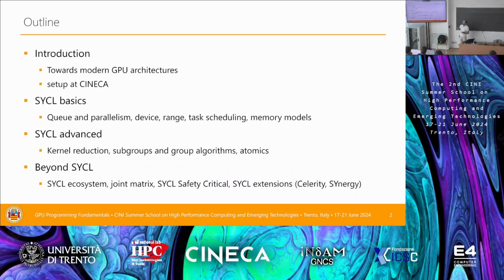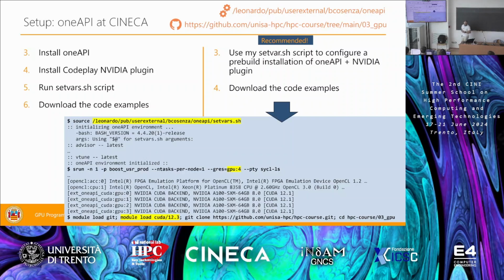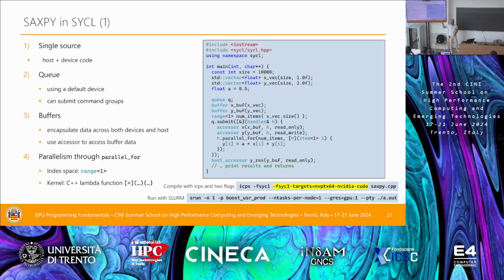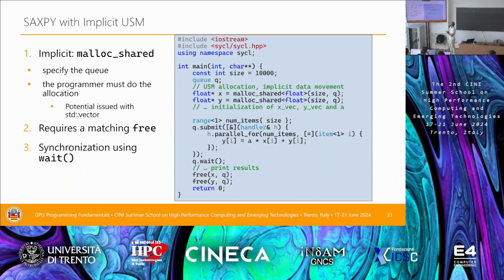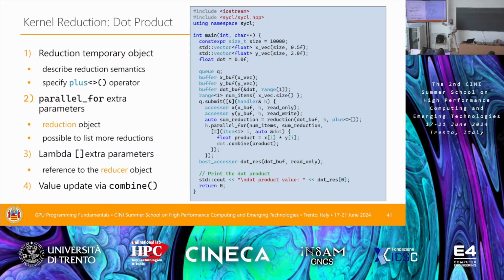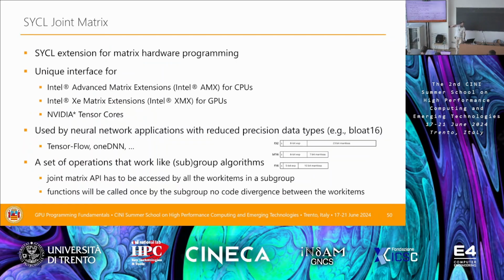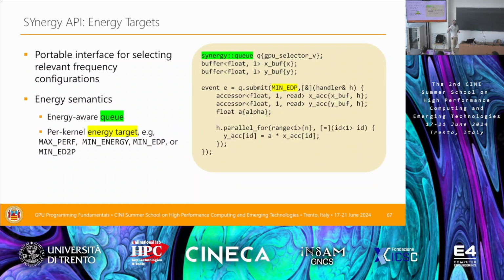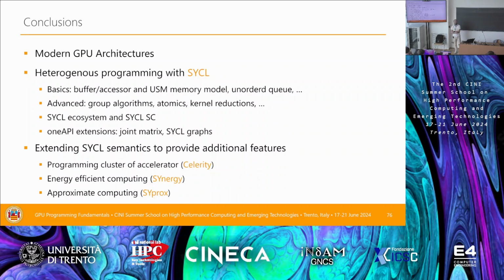GPU Programming Fudamentals - B. Cosenza